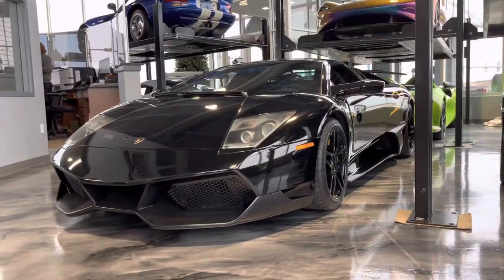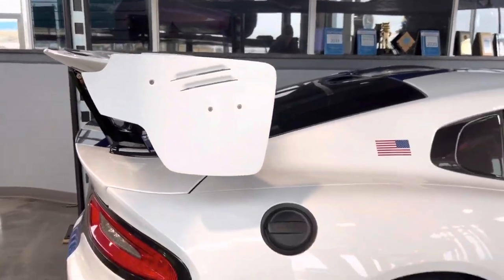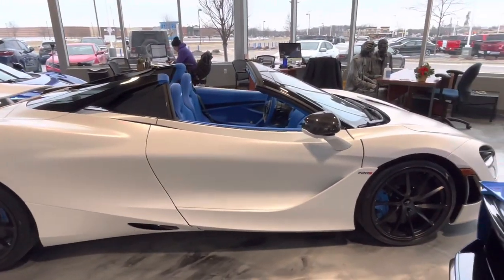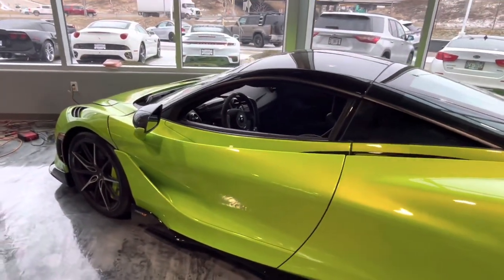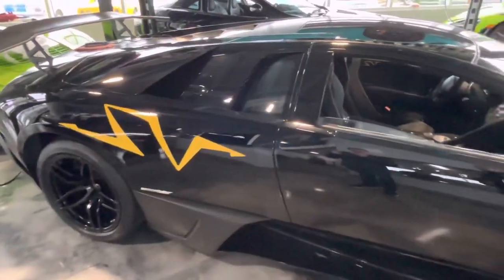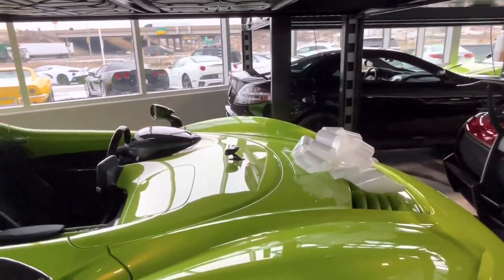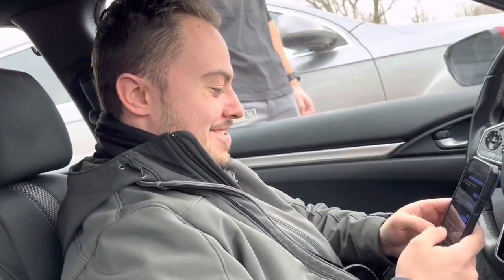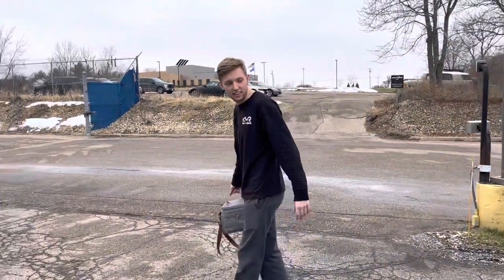We Drove 7 Hours for THIS RARE LAMBORGHINI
This was a fun adventure! Considering this is my first vlog, there is a lot I can improve on, so some insight in the comments would be extremely appreciated!